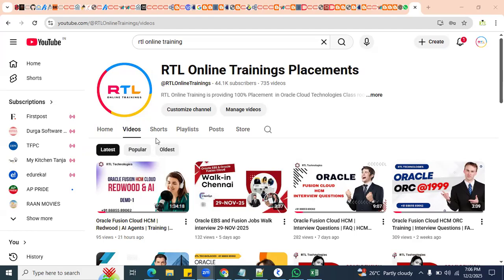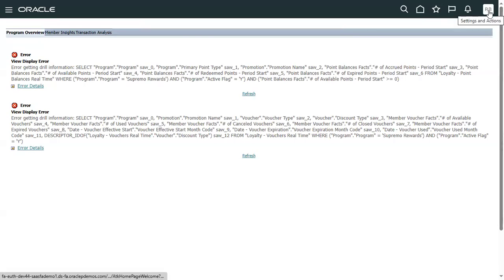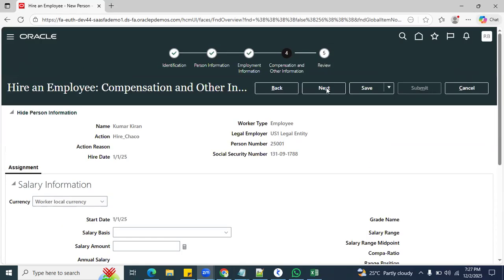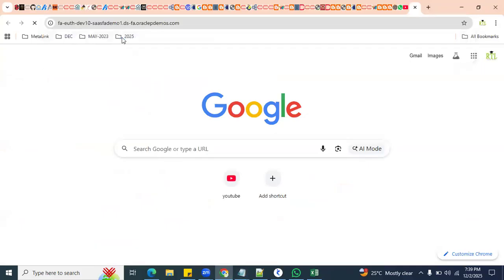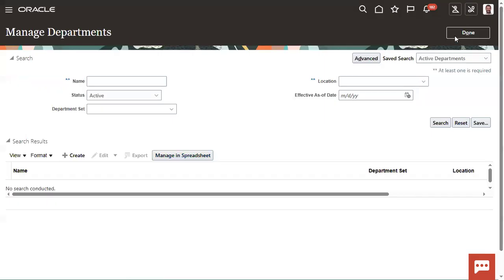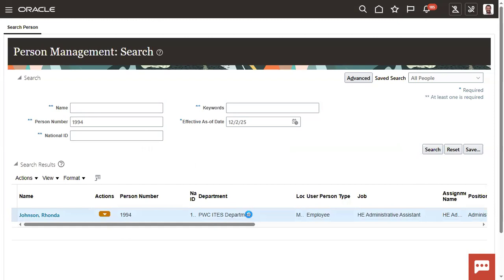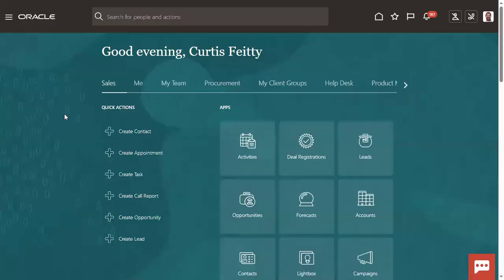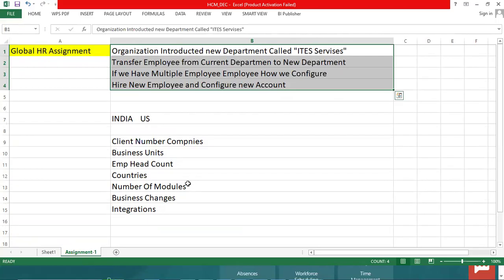Oracle Fusion Cloud HCM | Redwood | HCM AI Agents | Interview Preparation | Placement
RTL Online Training is providing 100% Placement  in Oracle Cloud Technologies Class room and Online trainings
No Coding 100% job Placement  12-28 Lacs per Year Package
Interview and Job Support  Oracle Fusion SCM/Finance/HCM/Technical R13
Training Courses & Placements
Oracle PL/SQL Developer  ,    Oracle Fusion Cloud Finance
Oracle Fusion Cloud HCM , Oracle Fusion Cloud SCM
Oracle EBS Technical .
RTL Technologies
(Oracle Cloud Training, Placement & Consulting)
Corporate Office:
Sai Sudha Sadan C9RG+Q78
Huda Techno Enclave,  Near Raidurg Metro Station
Hi-tech City  Hyderabad   Telangana  500081